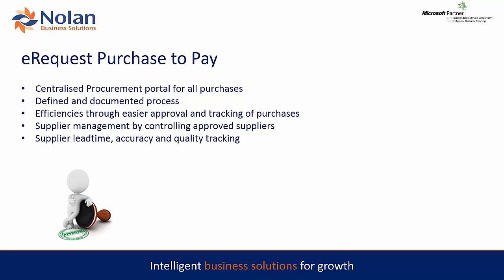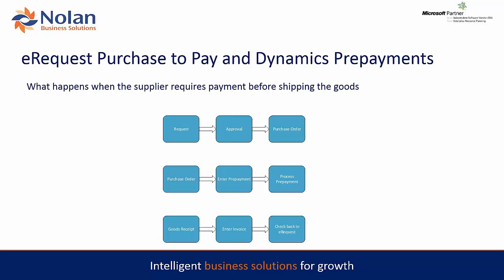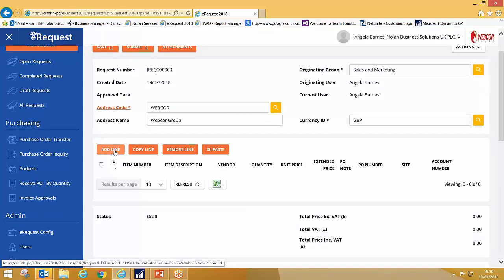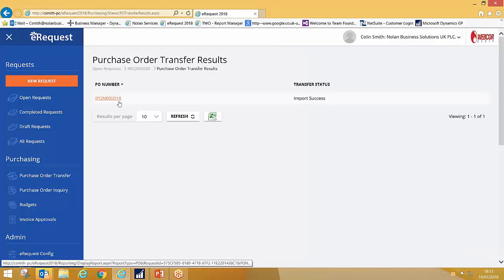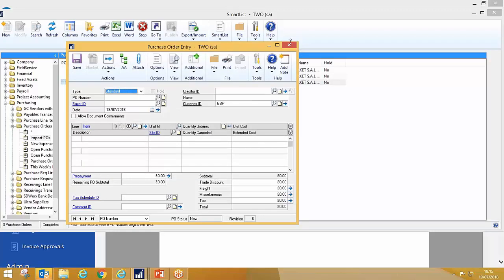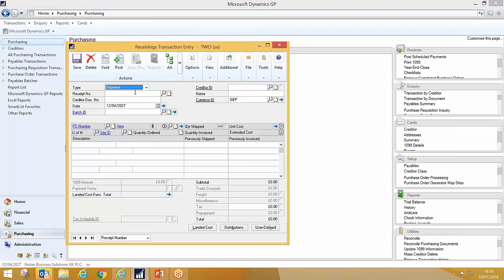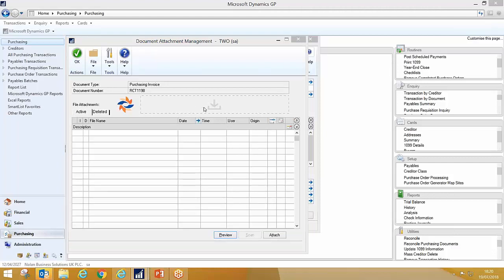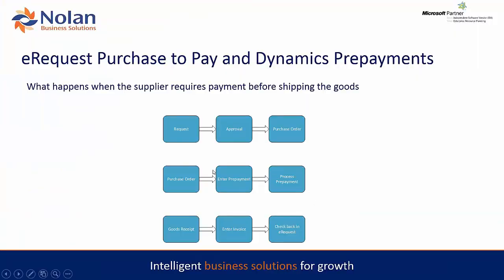eRequest Purchase to Pay and Dynamics Prepayments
A web-based procurement solution that works seamlessly with Microsoft Dynamics GP for complete spend control.

This solution can help your business with traditional purchasing procedures without incurring additional financial overhead or administrative burdens.

Technical Director, Colin Smith, demonstrates eRequest Purchase to Pay and Dynamics Prepayments; an integrated system that fully automates the goods and services purchasing process, beginning with requisitioning, through to actual procurement and ending with payment.